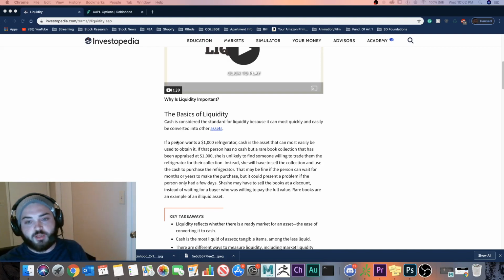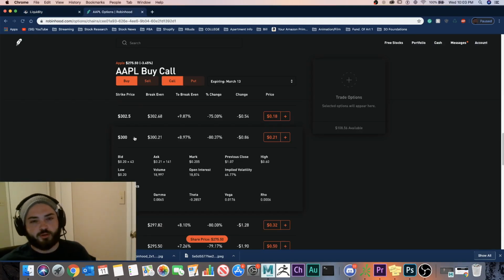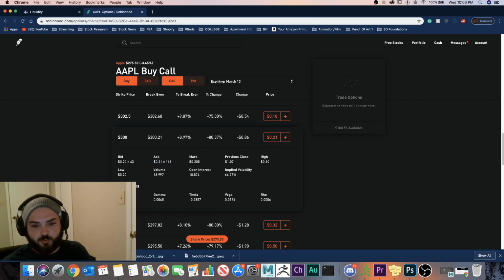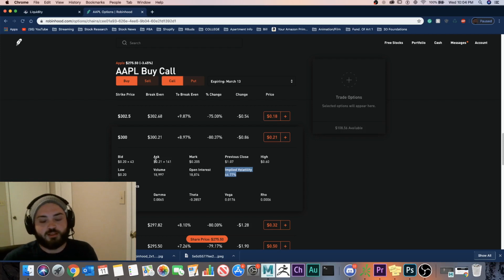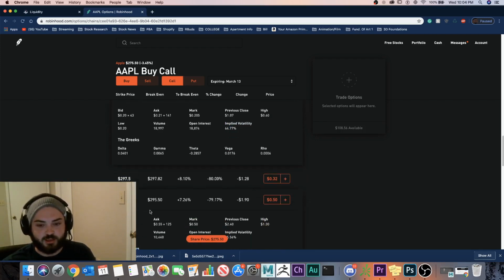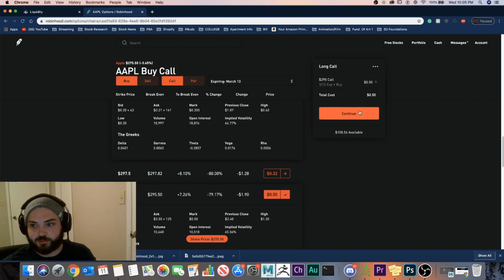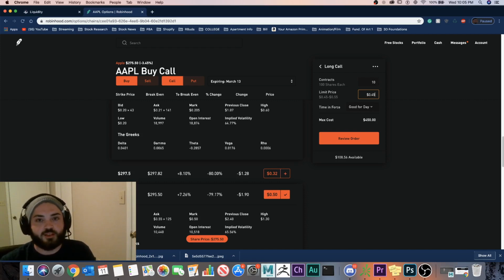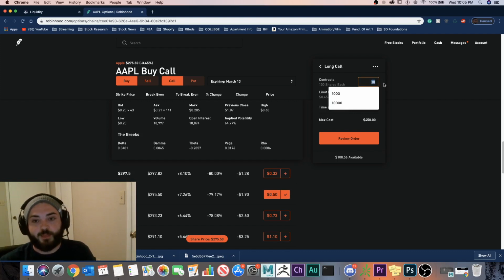Why Is Liquidity So Important on Robinhood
The more liquid a stock and its options are the greater chance you have at a successful trade. Robinhood has so many different ways of telling if an option is really worth it or not.